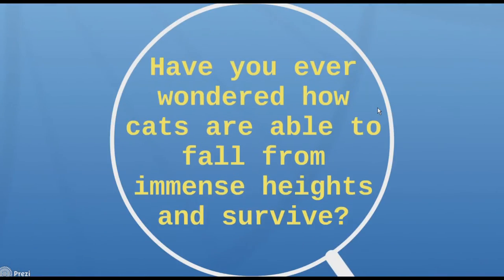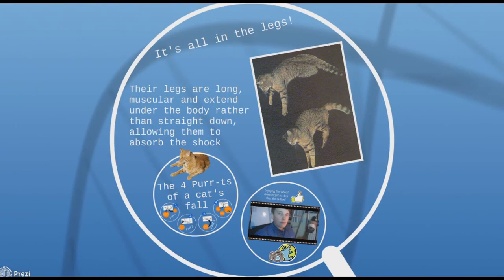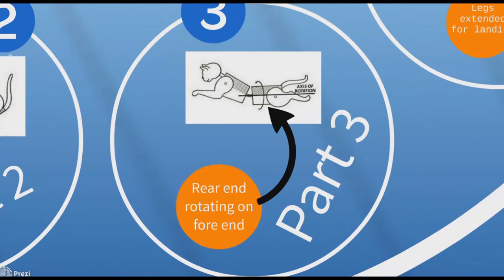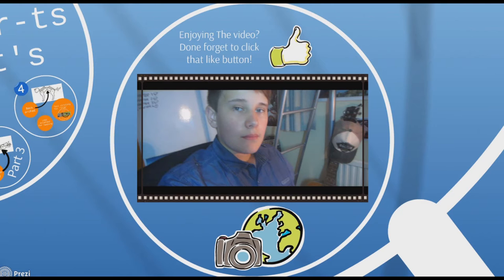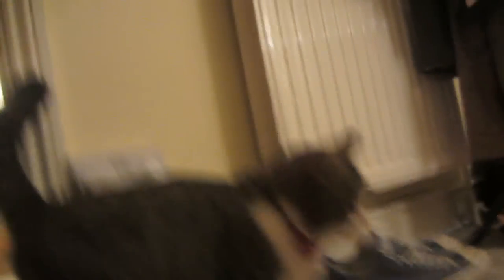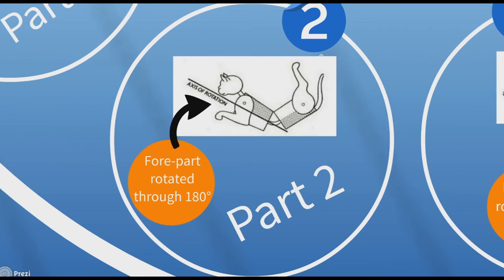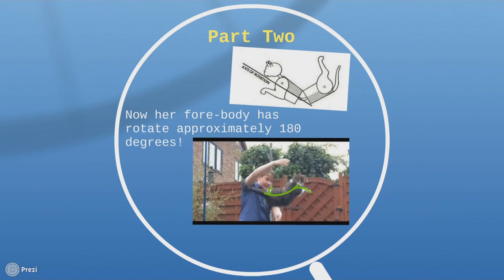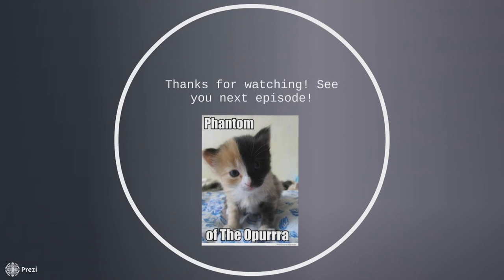Did You Know episode 5 'THE CAT'S SELF -RIGHTING SYSTEM -Fin Films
Hey guys and gals! Welcome to episode 5 of DYK, In this episode we explore the cat's ability to re-orienteate themselves, we also battle the myth that cat's always land on their feet. Click teh notication button next to my name to get a message every time a new film comes out from me! What do you want me to do next? Bye =, and have a good day... or night! :D

Video Quote: 'A Cat has an entire technique, methods and evolved    anatomy'

I hope you have a lovely morning or evening or night or yeah whatever...bye! You guys are awesome and super nice! :P

w